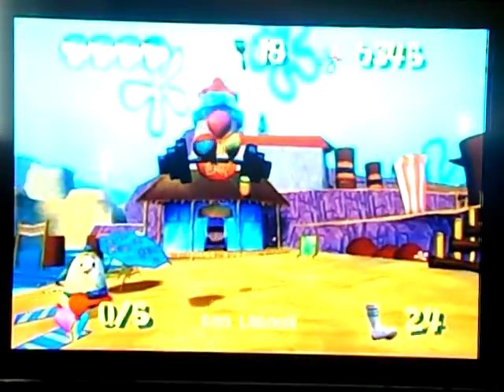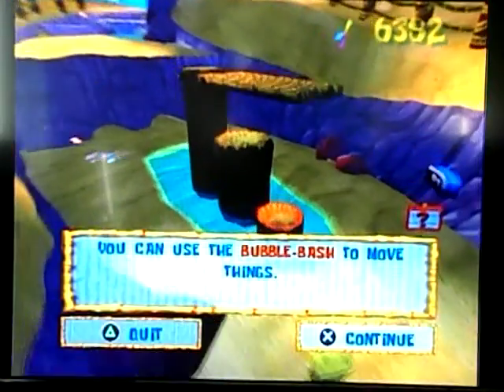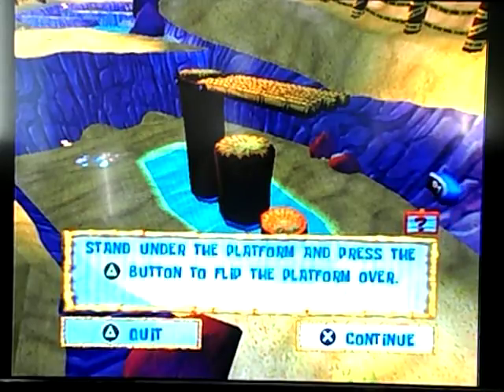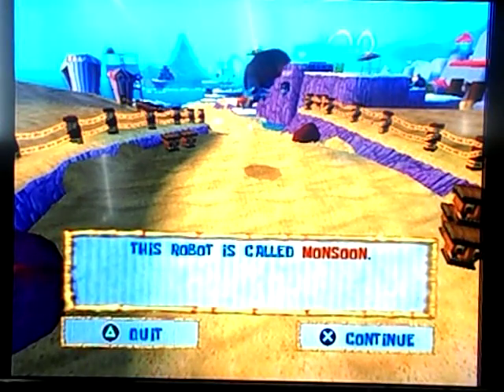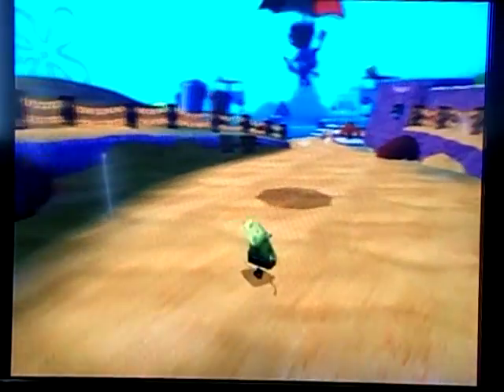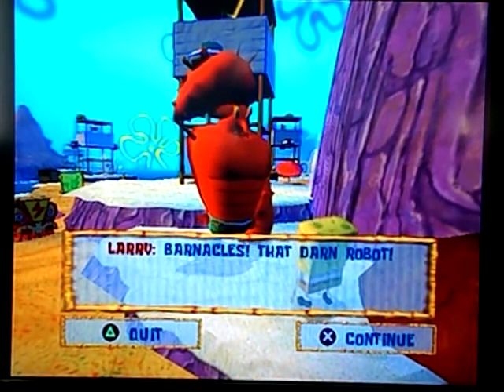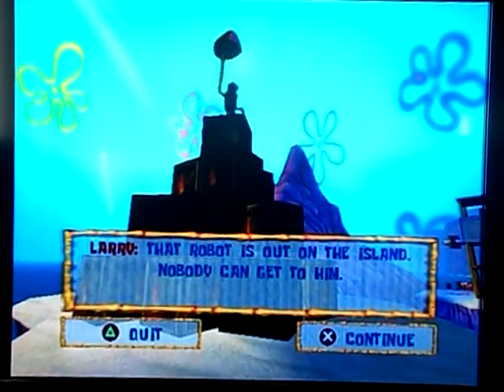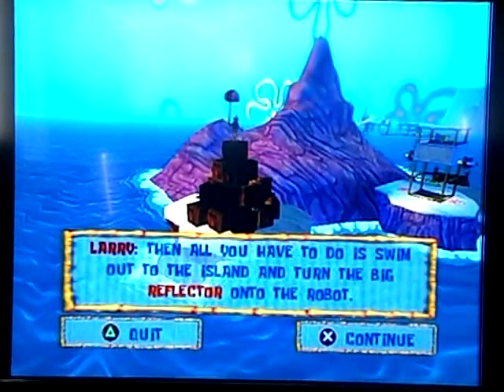Spongebob Battle for Bikini Bottom Ep. 7 (1/2) Ugh Battery Again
Yep. It was the battery. Today, we go to Goo Lagoon only to find a robot has stolen everybody's sunscreen. If Spongebob is to get the sunscreen back, he must go around Goo Lagoon to get it back.

Spongebob Squarepants Battle for Bikini Bottom is an original story in Bikini Bottom where Plankton creates an army of robots to try to invade Bikini Bottom (and get the secret formula perhaps), but it backfires. Plankton is kicked out of the Chum Bucket and now needs Spongebob's help to get his restaurant back. Along with Patrick and Sandy, the three of them set out on a quest to get the 100 golden spatulas and save the town from the robots. Along with the golden spatulas, they also need to get shiny objects and socks (because robots stole Patrick's sock collection). They've already helped with Jellyfish Fields and Downtown Bikini Bottom, so their next mission is to get the sunscreen back from the robots.